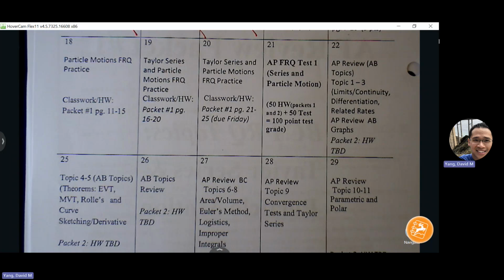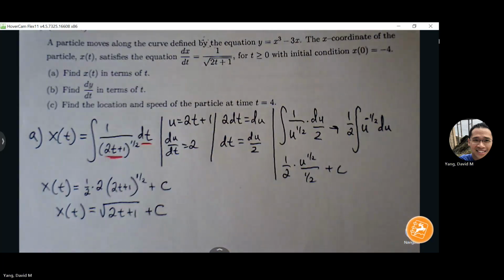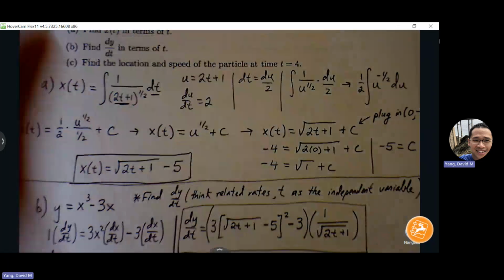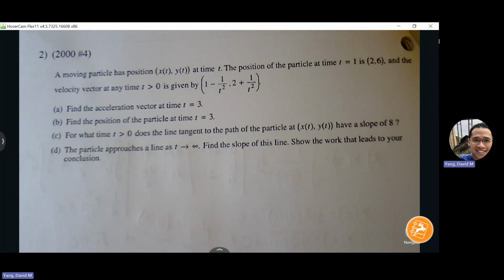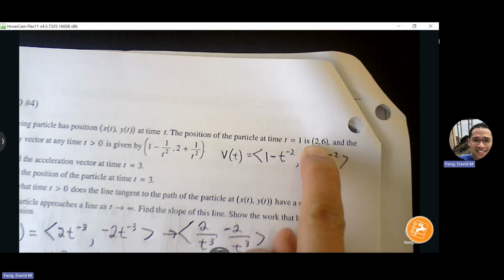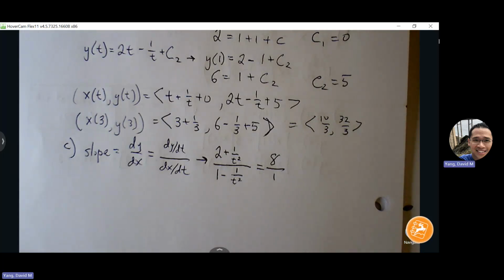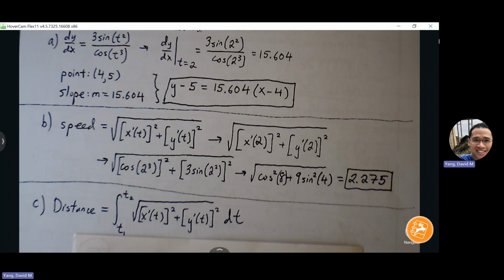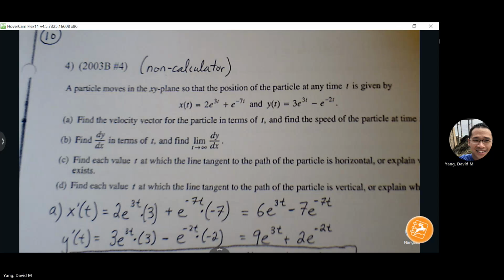BC Calc Parametric Particle Motion FRQ (packet pg. 7 -10)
AP Calculus BC - (Fri) Mar. 15, 2024